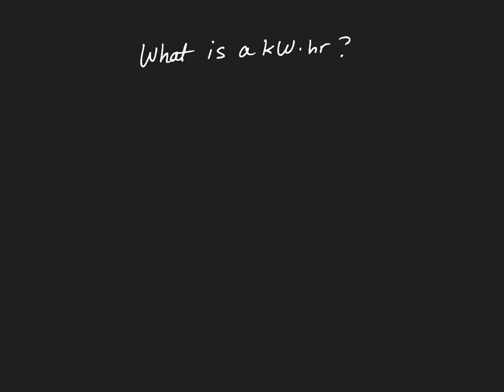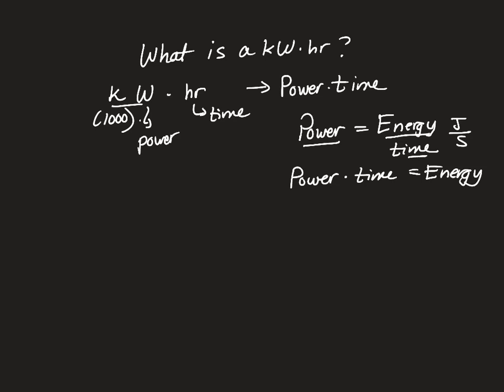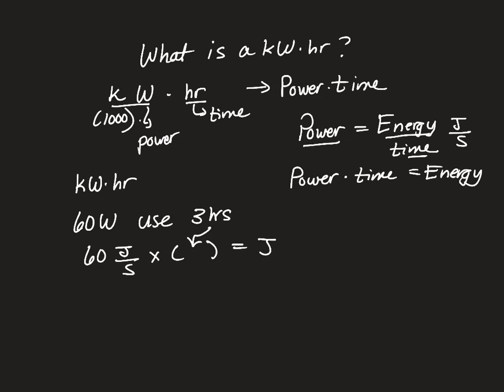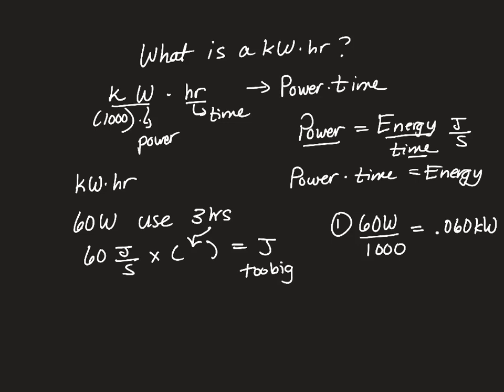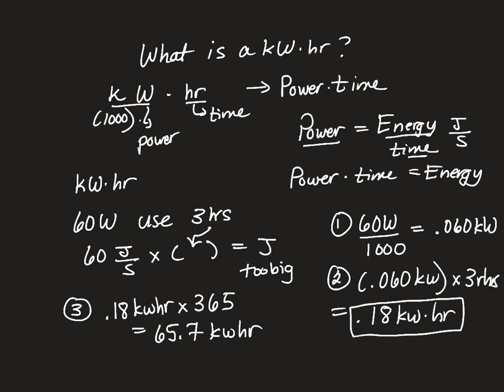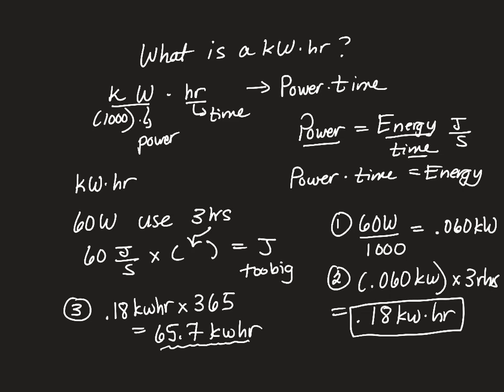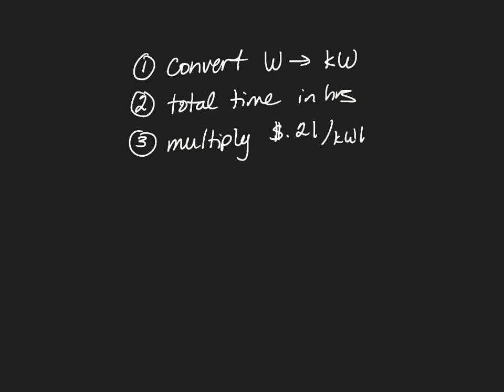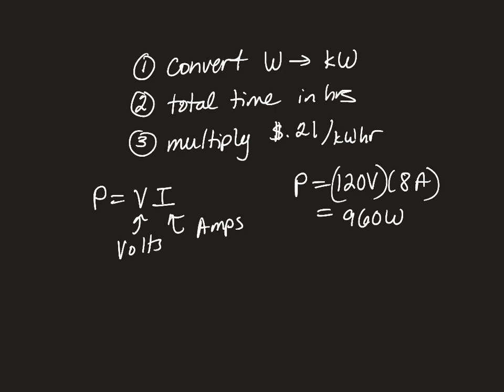What is a kWh and how do you use it?